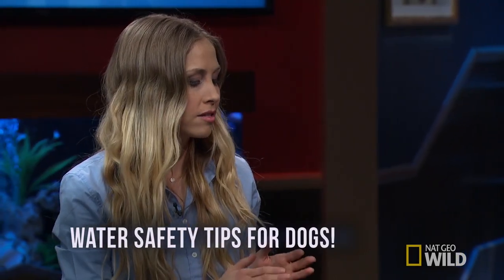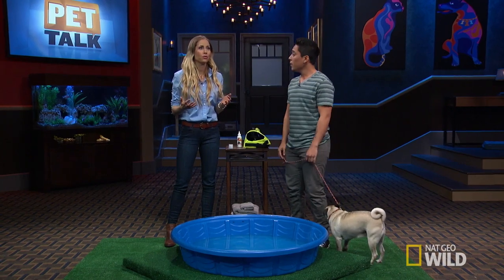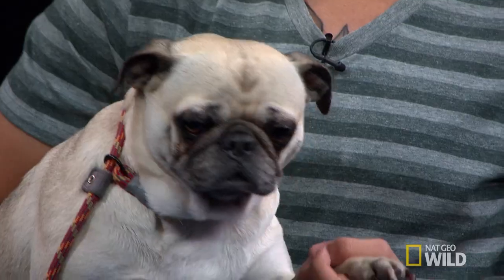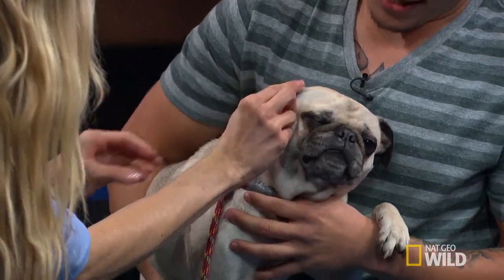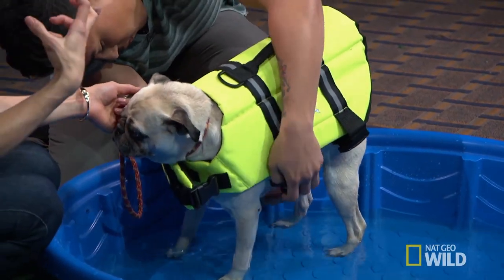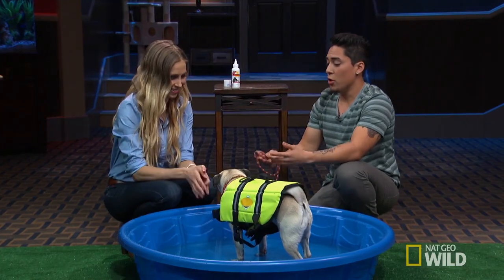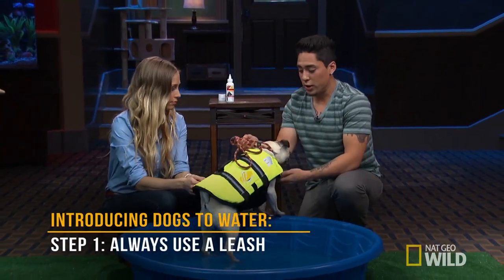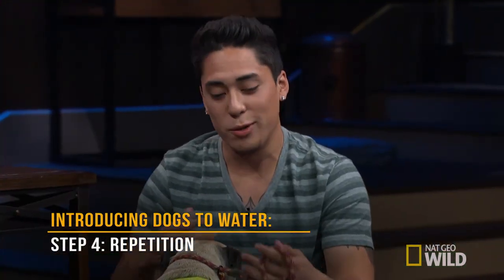Doggie Swimming Tips | Pet Talk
Veterinarian Dr. Tina Olivieri and Pet Reporter Andre Millan talk safety tips when introducing your pet to water.

About Pet Talk:
Pet Talk is the one and only talk show that answers all of your pet questions from health to grooming to behavior issues for your furry, feathered, or scaled friends.